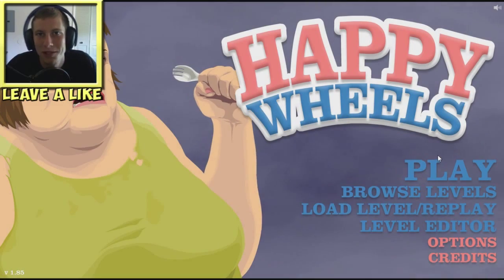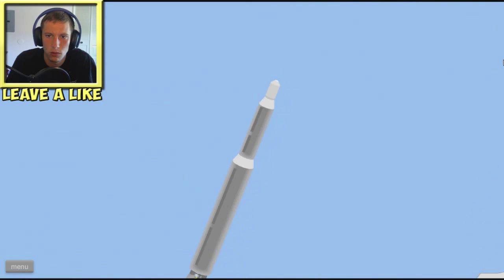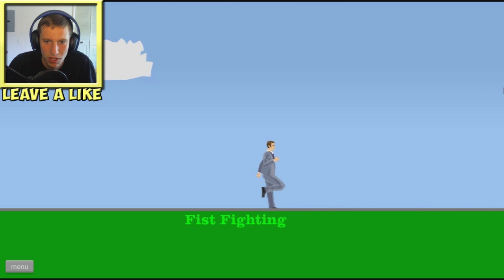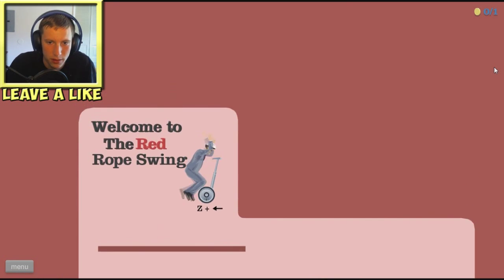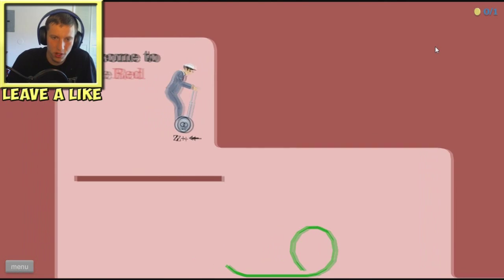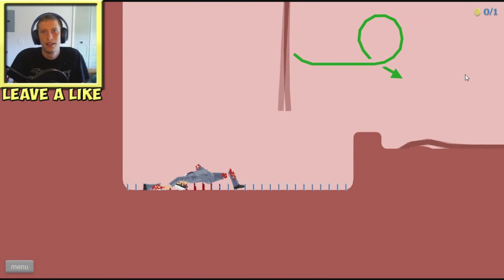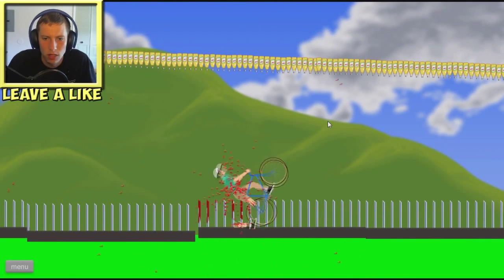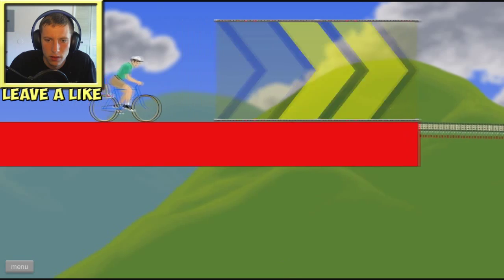Missile Launch Billy! (Happy Wheels Funny Moments)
*Show More for important links!*